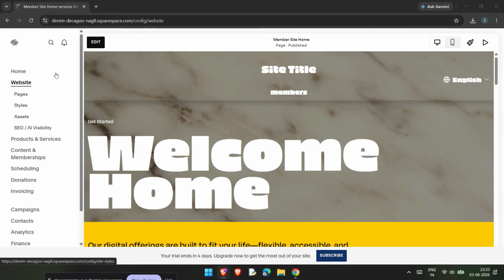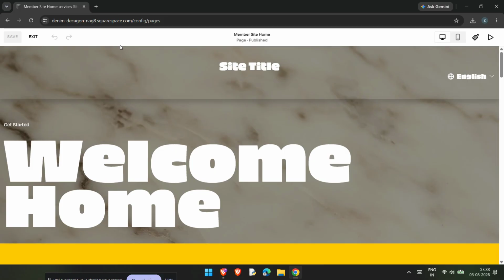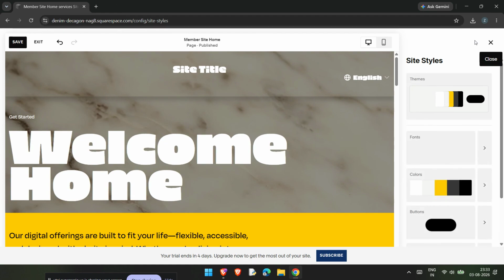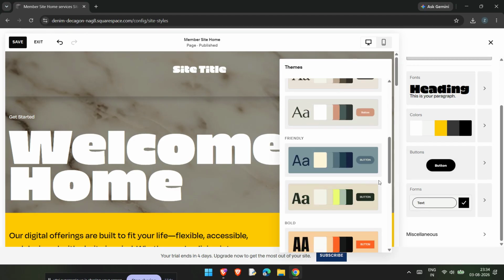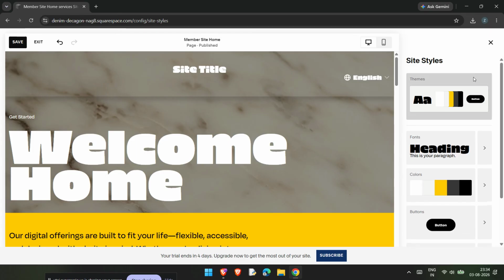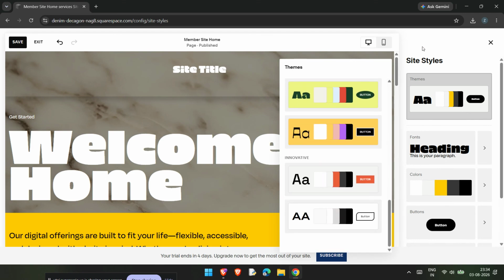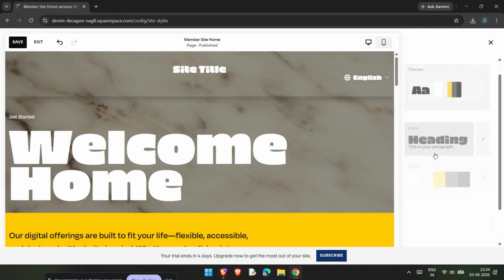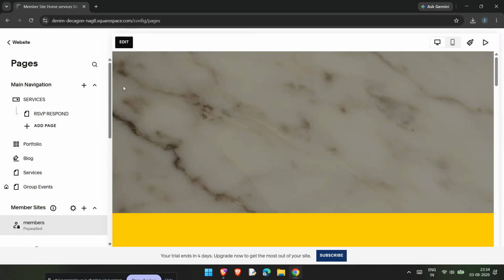How To Reset Squarespace Website (Step By Step Guide)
Learn how to reset Squarespace website styles back to default in just a few clicks. This step-by-step tutorial shows you where to find Site Styles, how to reset the design settings, and how to save your changes properly.

🕚Timestamps:
0:00 Intro
0:19 Open Your Squarespace Account Dashboard
0:35 Enter Edit Mode On Any Page
0:48 Open The Site Styles Panel
1:01 Scroll To The Bottom Of Site Styles
1:13 Reset Styles To Defaults
1:27 Confirm The Reset
1:36 Click Save To Lock It In
1:48 Outro

✍️What You'll Learn In This Video:
• How To Reset Squarespace Website Styles To Defaults
• How To Open Site Styles In Squarespace
• How To Restore Fonts Colors And Spacing
• How To Confirm A Squarespace Style Reset
• How To Save Changes After Resetting Styles

💡Pro Tips For Squarespace Website Reset:
• Double-check you are editing the correct website before resetting anything.
• Resetting styles affects design settings, not your page content.
• Save immediately after resetting to make sure the changes stick.
• Use the reset option when design tweaks get messy or inconsistent.
• If needed, note your current style settings before resetting so you can rebuild them later.